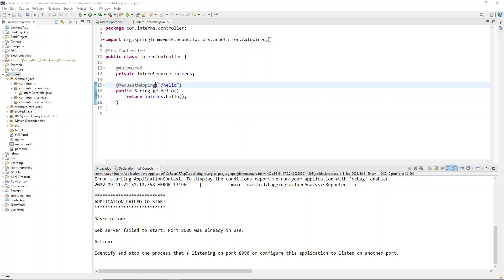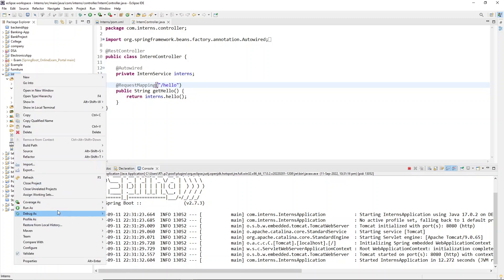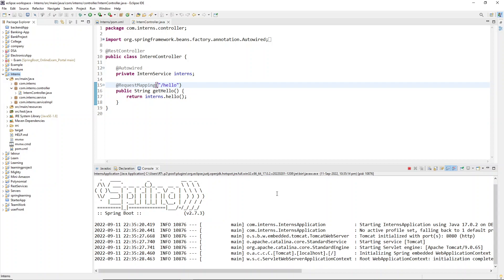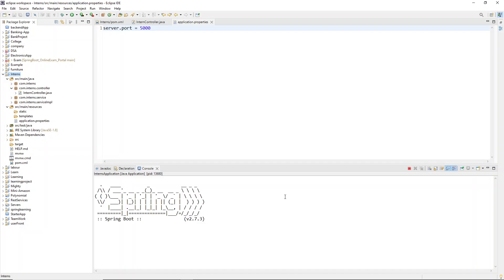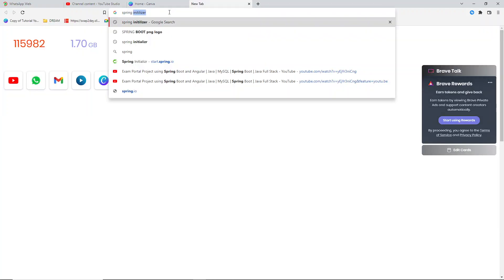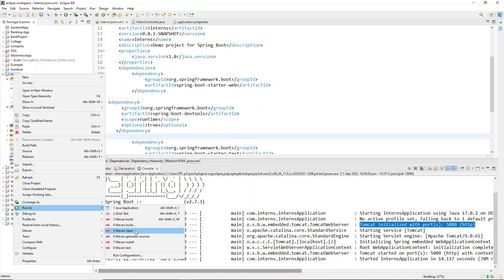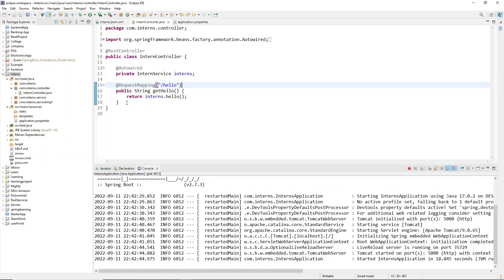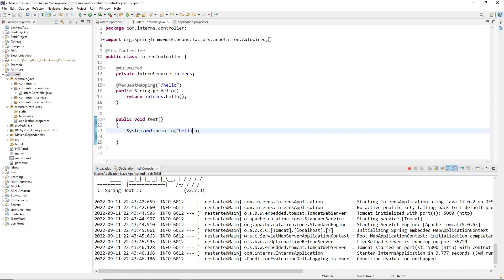Port 8080 already in use | ECLIPSE | Spring | Live Reload & | Changing port number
Another Common tomcat server error is “Port 8080 required by Tomcat v9.0 at localhost is already in use” or “Several ports (8080, 8080, 8009) required by Tomcat v8.5 Server at localhost are already in use.

we also see how we can change the port number as well.